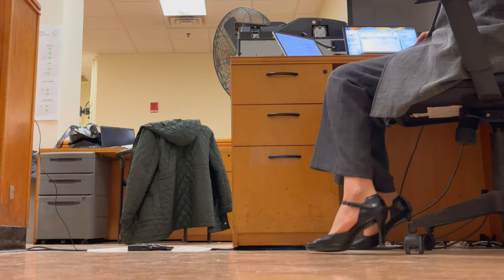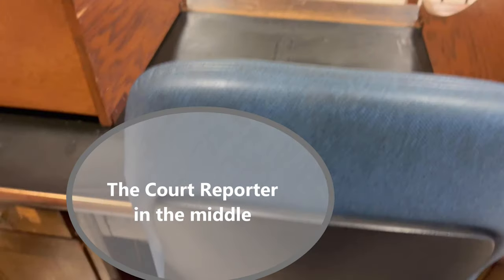Digital Court Reporting in a Courtroom - How to Connect the Microphones and Layouts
The Traveling Digital Court Reporter series, in an in-person courtroom reporting. 0:00

The digital court reporter can sit in many different positions in a courtroom. In this video two layouts are shown for setting up the microphones, and what microphones I use, including the Gaffer tape I use, to tape the cords on the floor and prevent accidental falls.

0:26 Courtroom Layoutwhen the Court Reporter is located On-The-SIDE
0:39 Connecting the Microphones when the Reporter in On-The-SIDE
1:19 Courtroom Layoutwhen the Court Reporter is located In-The-MIDDLE

The tools I use:
1. MICROPHONES: Audio-Technica AT831b Lavalier Microphone, $230 on Amazon,
2. TAPES: Heavy Duty Gaffer Tape, 2 Inch X 30 Yards, white, $20 on Amazon that I precut, and then place each piece of cuts on a card, so that I will not have to carry scissors with me. I only need to peel up each piece.

Carrying two bags:
1. Grey, Mosiso Woman Laptop Tote Bag with 3 Layer Compartments, $54 on Amazon, though they only sell the black model now
I use it for my laptop, iPad, phones, laptop charger cord, and personal necessities. I have received a lot of comments on this grey bag, but the company no longer carries this color. And I hold the laptop with the iPad in the middle section.
2. Black, Samsonite Women's Mobile Office bag, for all court reporting equipment, you may have seen it in a previous video. It is $135 on Amazon if you are interested.

Oceans Away by Hotham, hothammusic